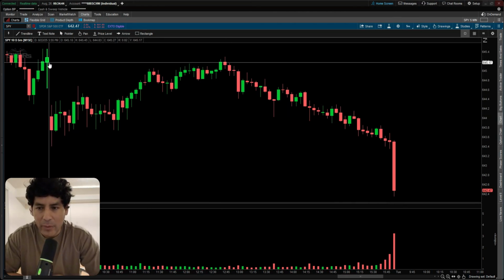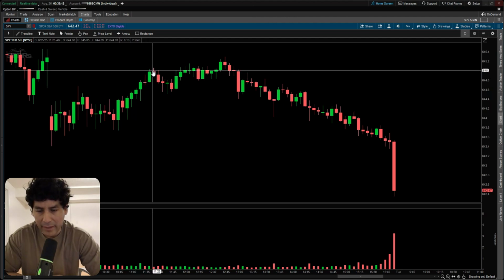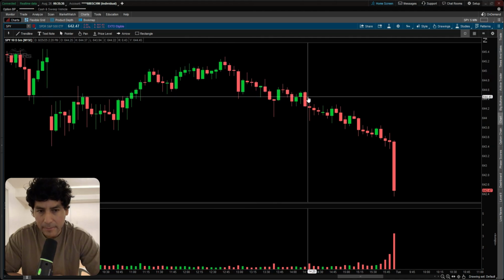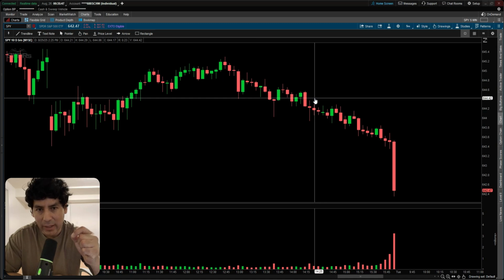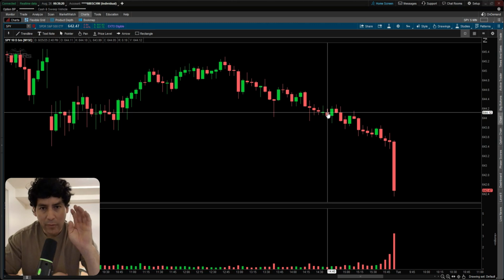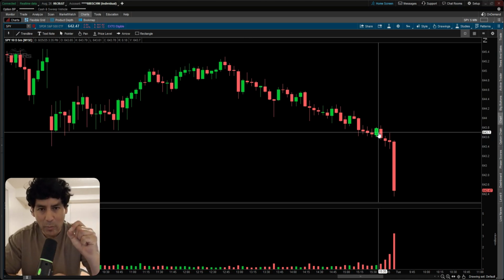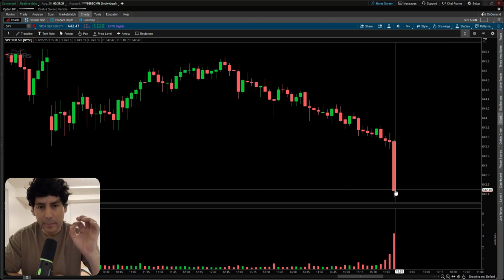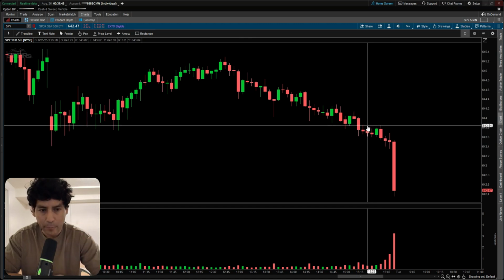How to Trade Bearish Engulfing Without Indicators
Learn how to trade Bearish Engulfing the right way!
In this video, I break down step by step how to spot the Bearish Engulfing candlestick pattern, why it works, and the exact strategy I use to trade it with confidence.

Whether you’re a beginner or an experienced trader, this video will show you how to:
✅ Identify Bearish Engulfing patterns on any chart
✅ Avoid common mistakes traders make
✅ Use support and resistance for stronger setups
✅ Trade without relying on indicators
✅ Build confidence in your trading decisions

The Bearish Engulfing is one of the most powerful reversal patterns in price action trading. If you want to catch trend reversals and trade smarter, this is the video for you.

💡 Watch until the end for tips that will help you increase your accuracy and trade like the pros.